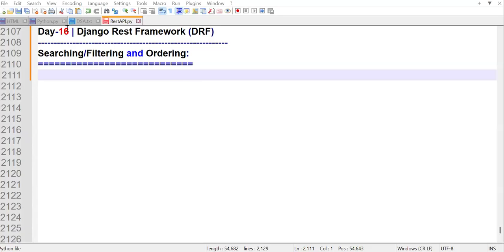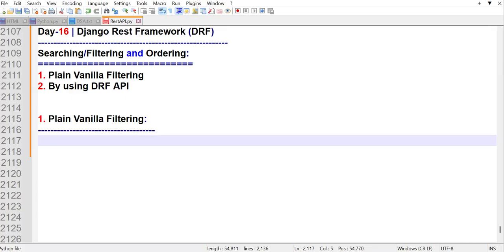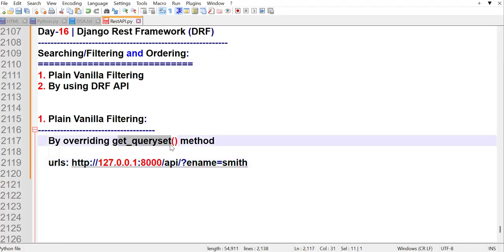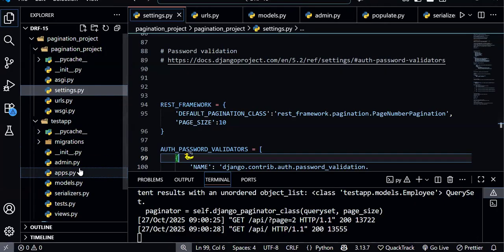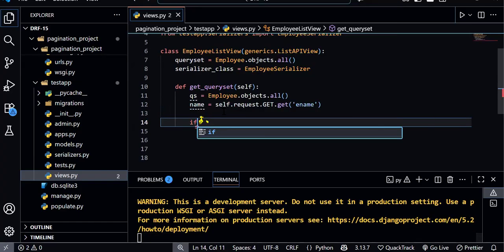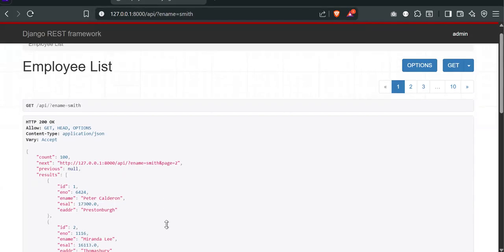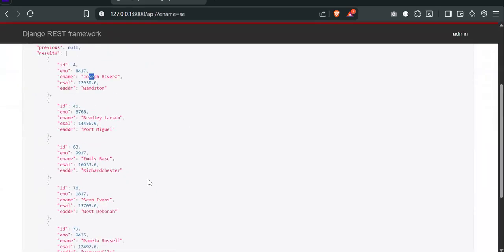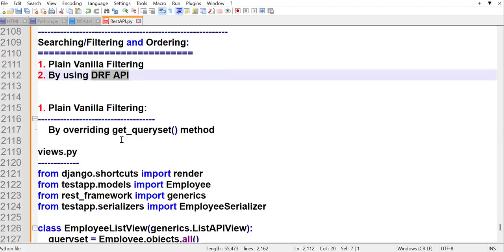DRF-16 | Django with RestAPI | Demo-61